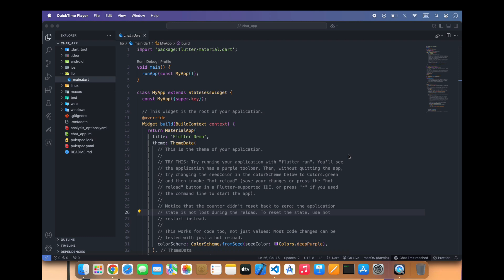Part 1 — Project Setup & Firebase Integration — Real-Time Chat App with Flutter, Firebase & GetX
Welcome to Part 1 of this complete real-time chat app series using Flutter, Firebase & GetX! In this video, we’ll set up our project from scratch. You’ll learn how to create a clean folder structure, install the required packages, and connect your Flutter app with Firebase step by step. By the end of this part, you’ll have a solid foundation ready for authentication, real-time messaging, and more.Follow along and let’s build an amazing chat app together!